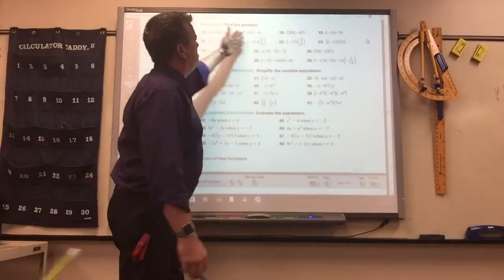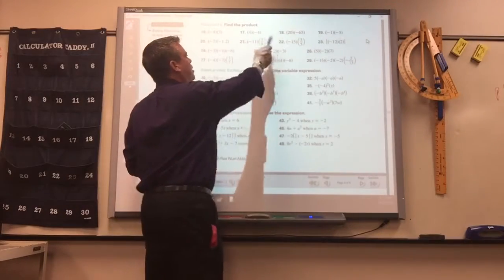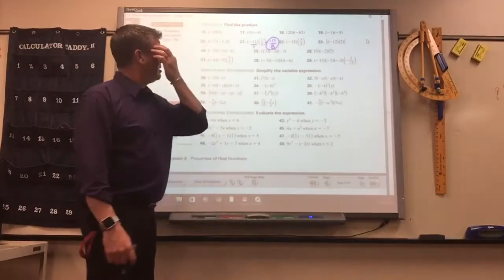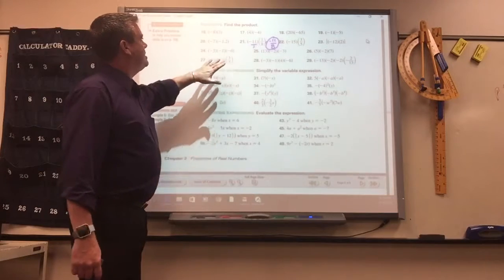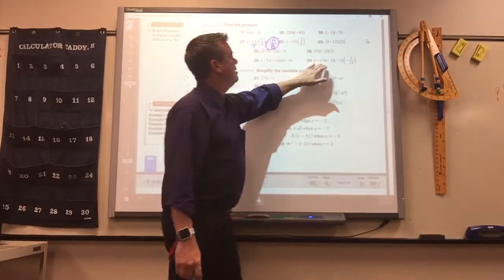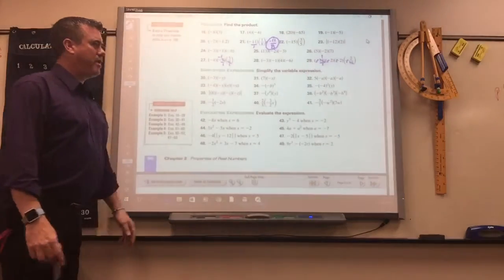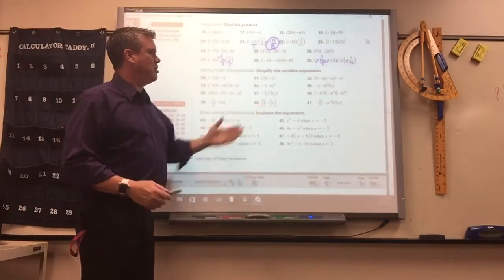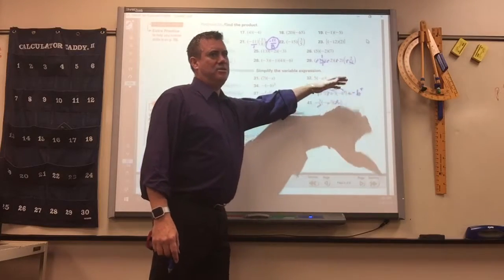Alg. P.96 problems